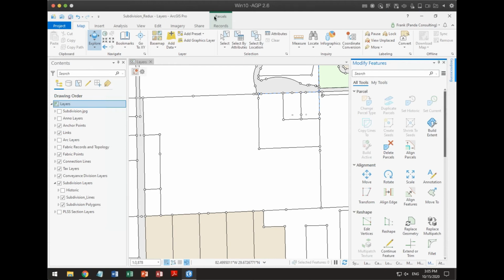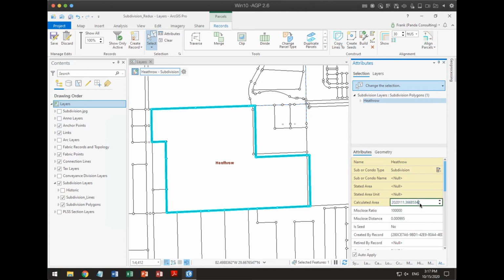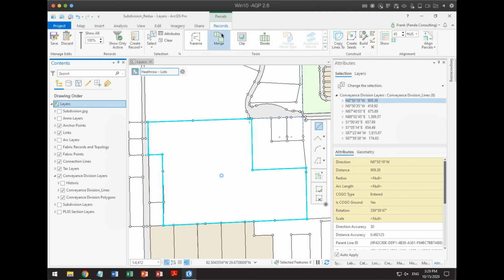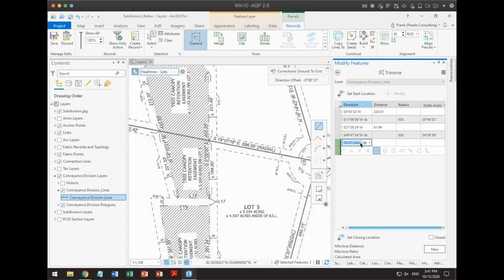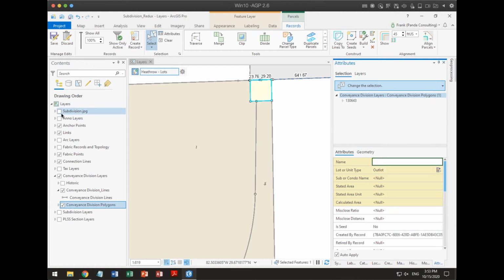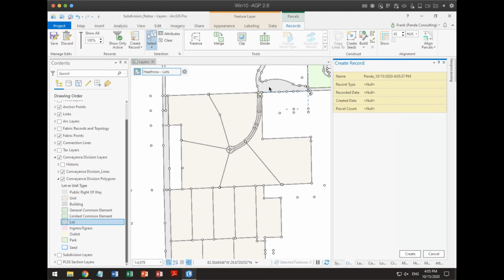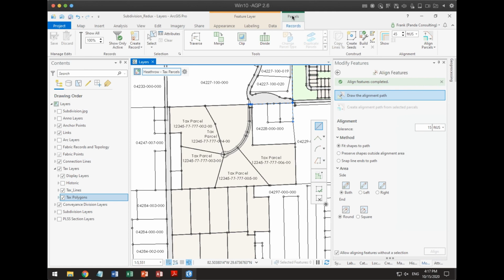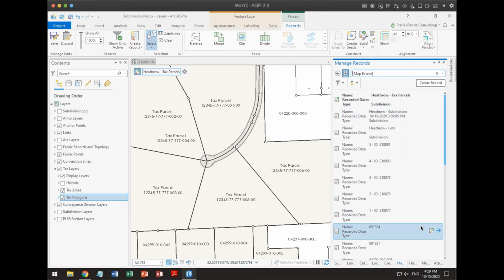Parcel Fabric Subdivision Redux - October 2020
The October 2020 ArcGIS Parcel Fabric Workshop reviewed the procedure for building a Subdivision using the Ground to Grid functionality and some new revisions to the procedures.